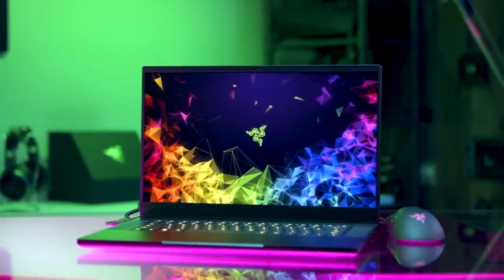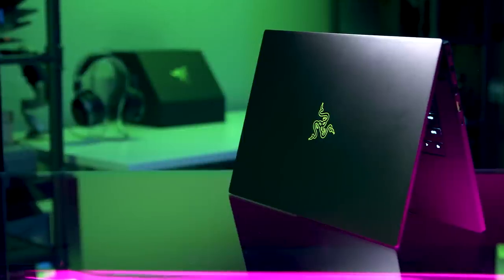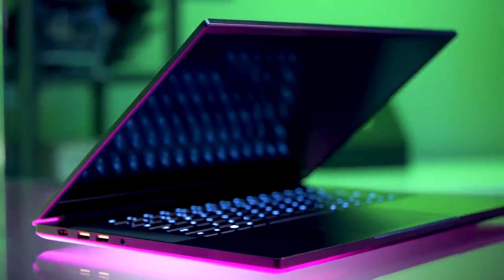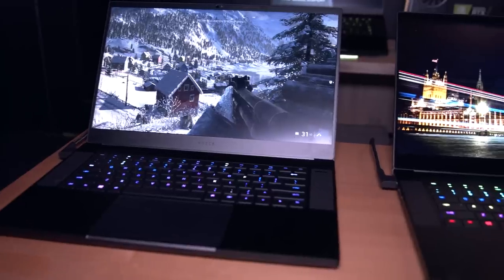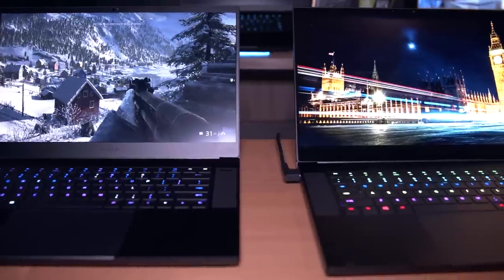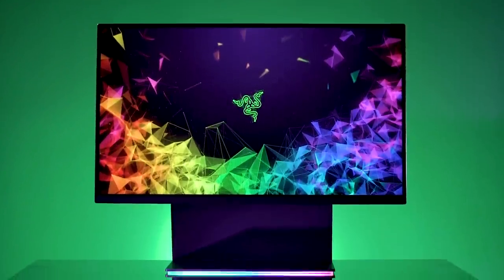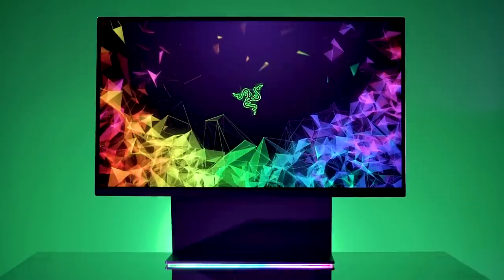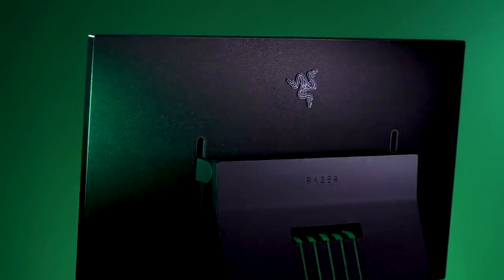Razer Unleashes the Raptor Monitor at CES 2019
Razer’s first desktop gaming display lit up their booth at CES 2019, along with all their newest RTX powered Blade laptops. Join JC Bagnell and Kevin Sather as they dive deep into Razer’s 2019 gaming lineup.